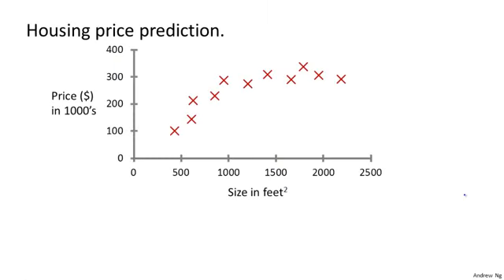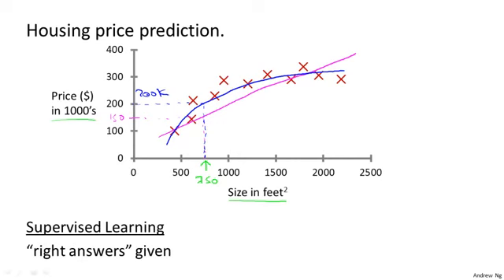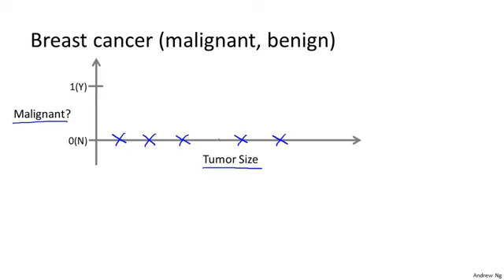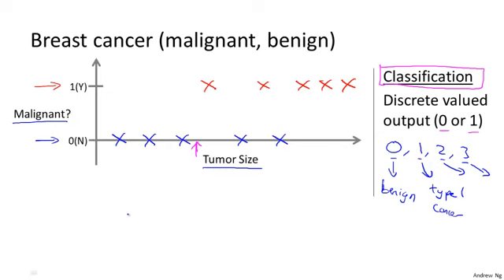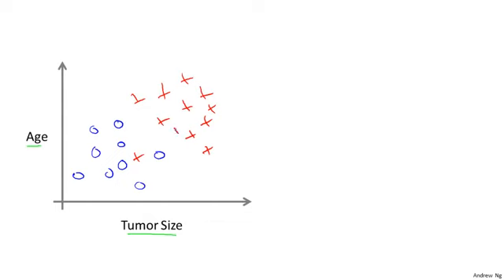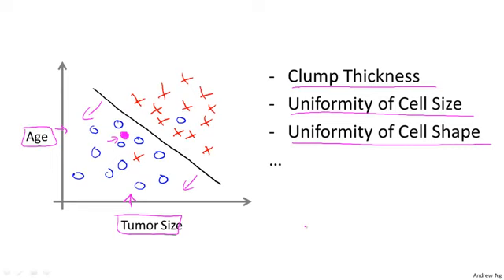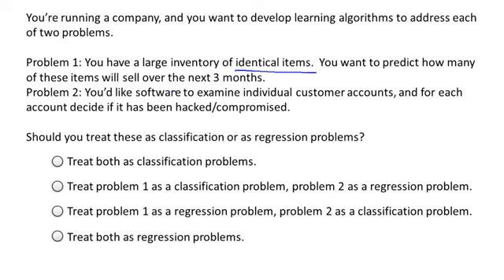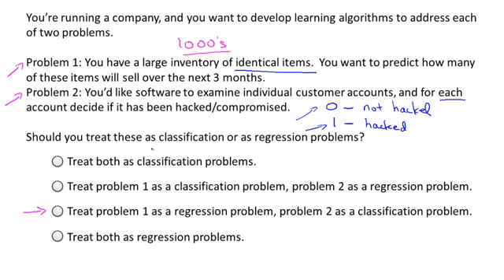Supervised Learning|Machine Learning|Stanford